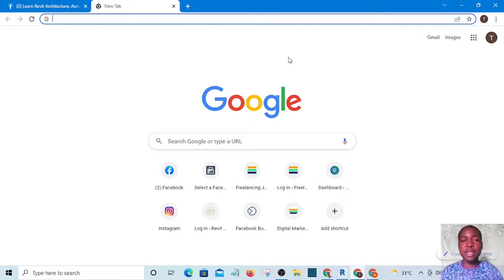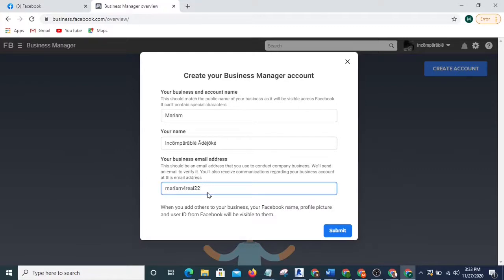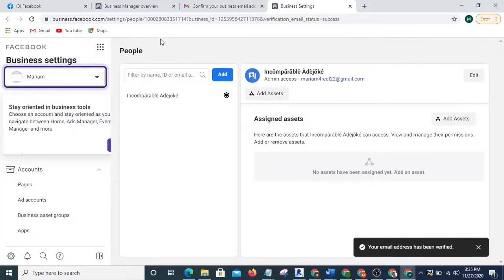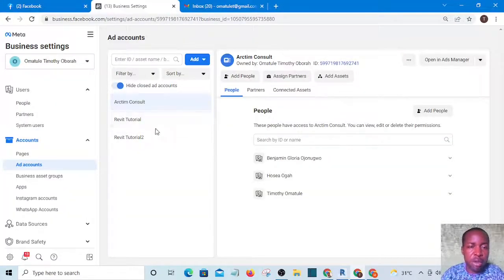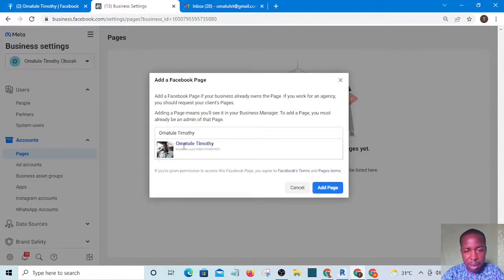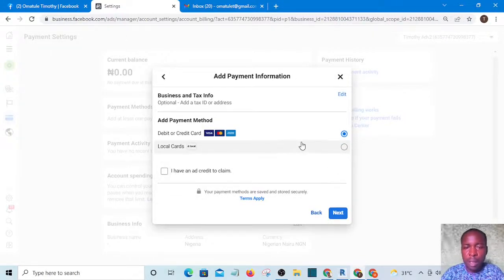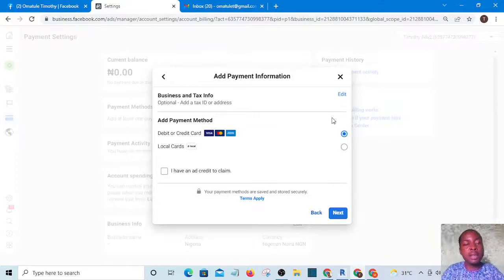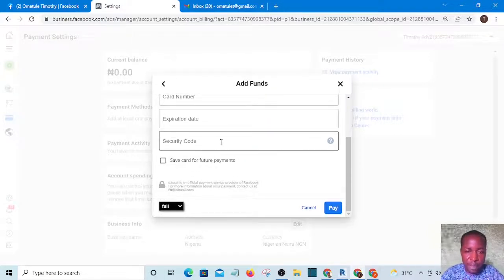How to Create Business Manager Account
Here you will learn how to create business manager account.
Business manager account is a more advanced way of running ads on Facebook and Instagram.

It consists of a more advanced tools that you can not get with ordinary boosting of posts.

Howerver, I recommend that you boost your post before you proceed to creating  business manager account.

Do you want to learn how to make passive income ?  Check out this video